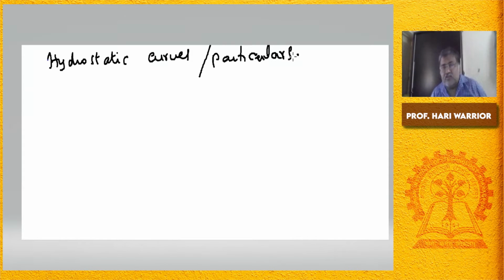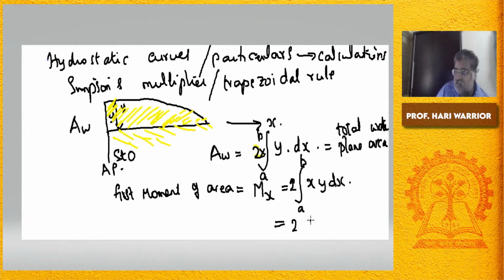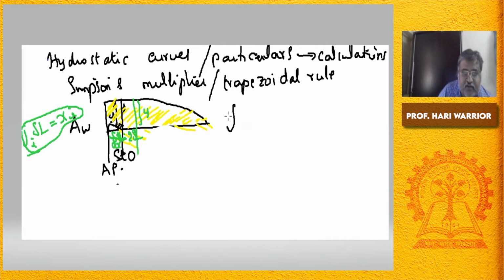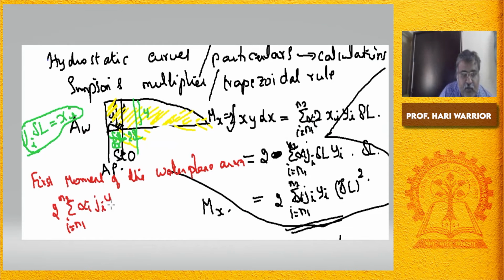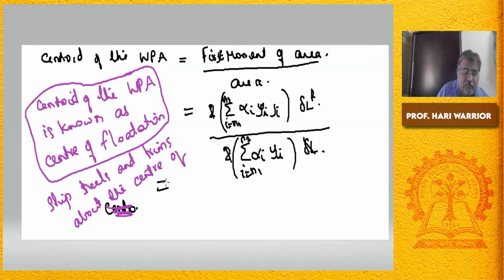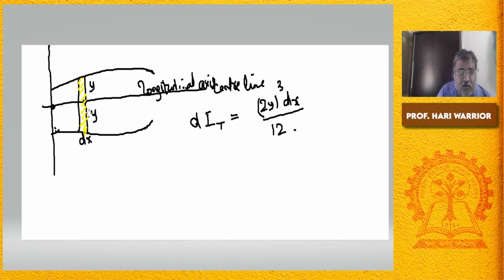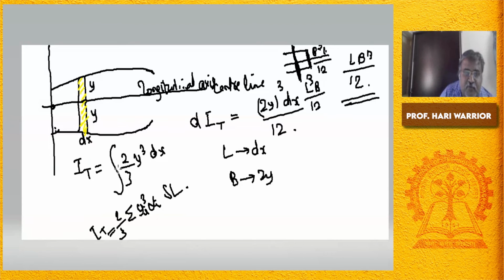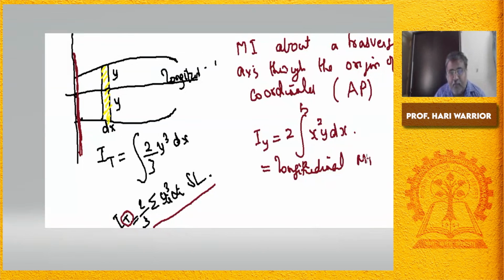Hydrostatic Curve-I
Subject:Civil Engg
Course:Hydrostatics and Stability